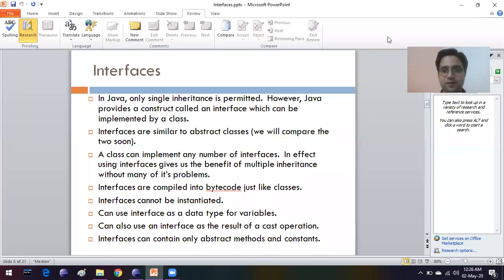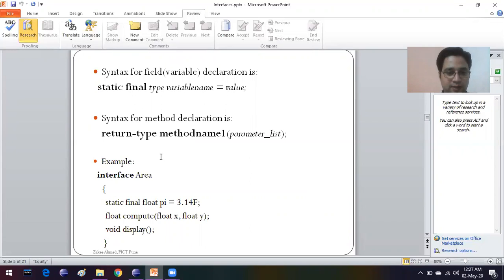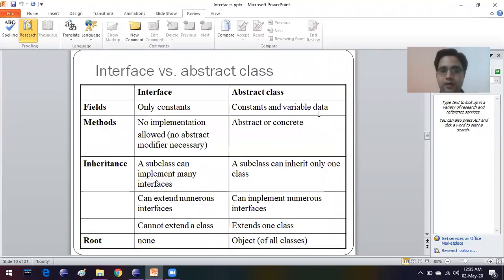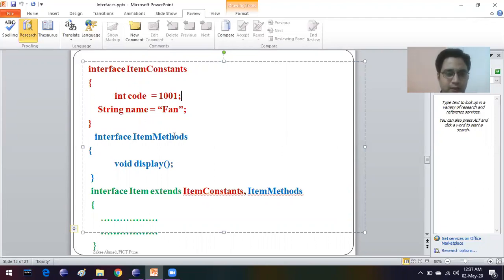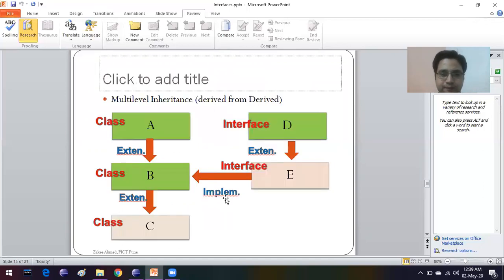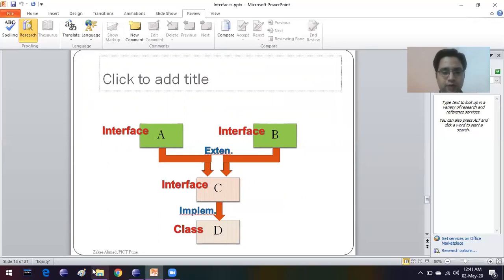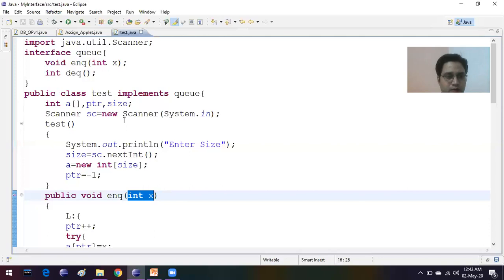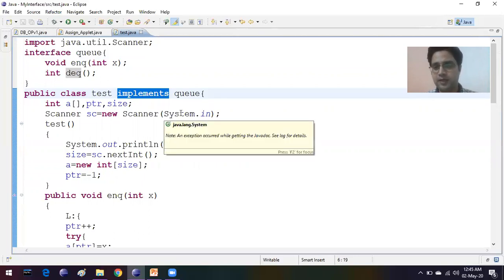SE ETC OOP UnitV JavaInterface By Zakee Ahmed